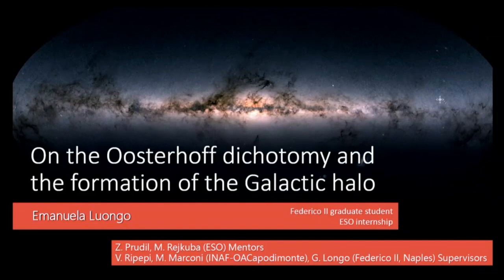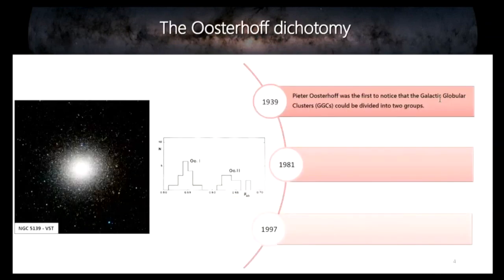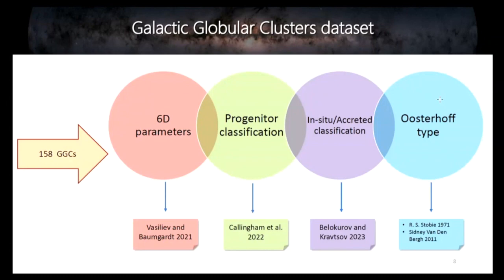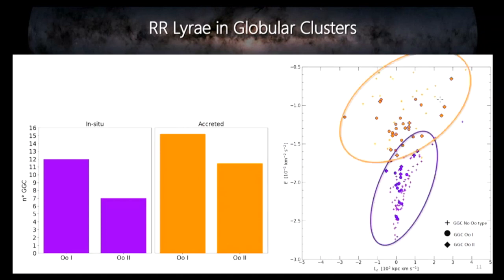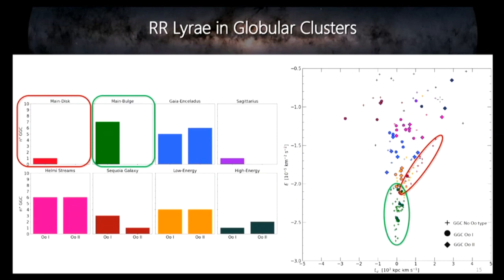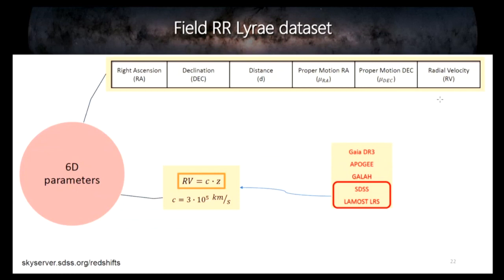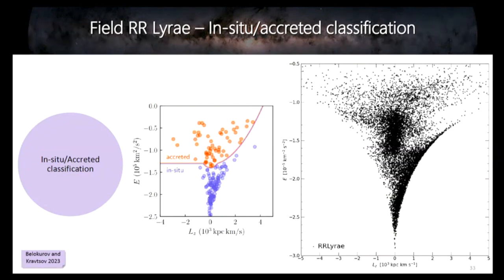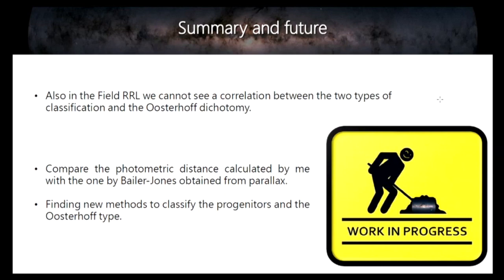Talk 14/2 - Emanuela Luongo - On the Oosterhoff dichotomy and the formation of the Galactic Halo